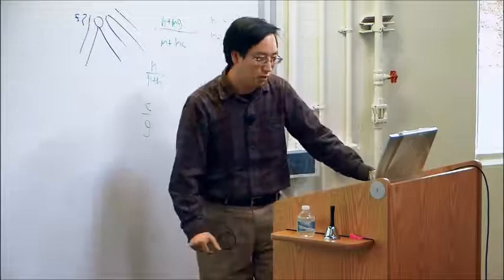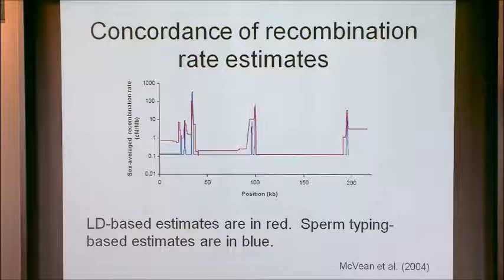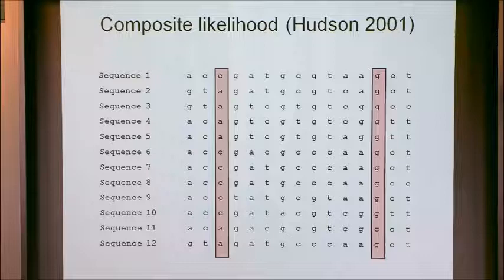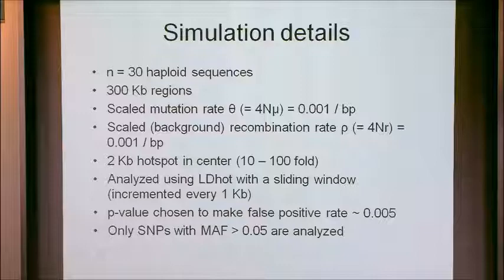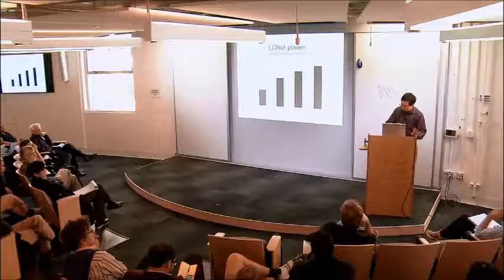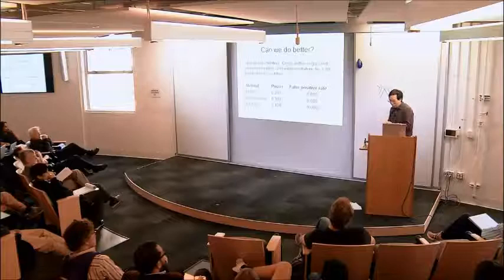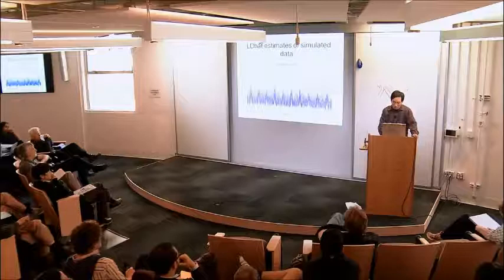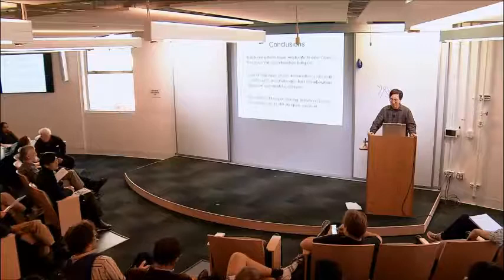Identifying Recombination Hot Spots from Sequence Polymorphism Data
Jeff Wall, UCSF
Computation-Intensive Probabilistic and Statistical Methods for Large-Scale Population Genomics